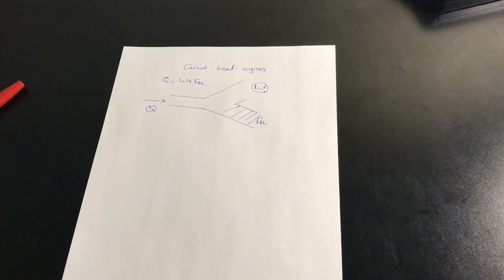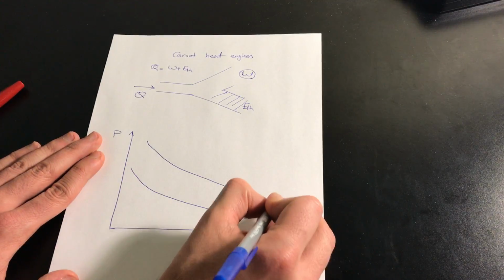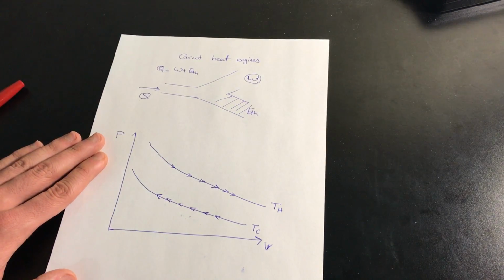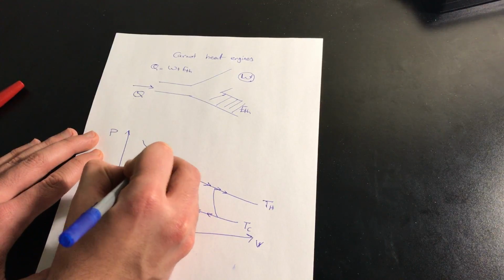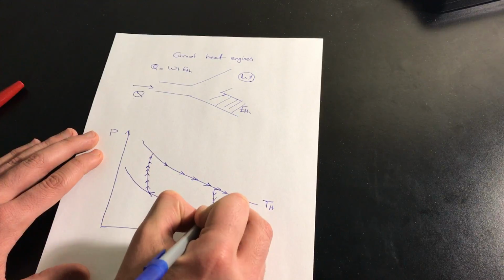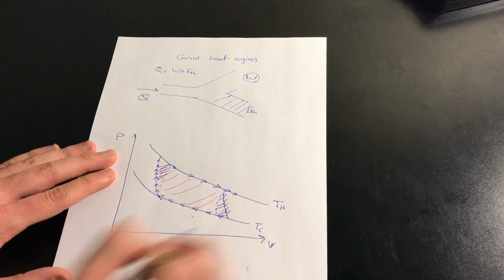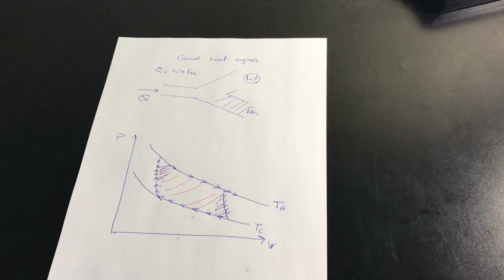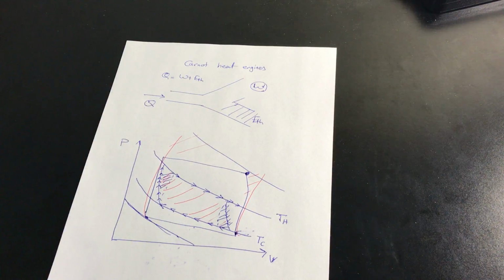Carnot Heat Engine